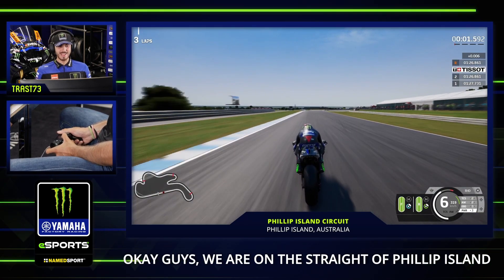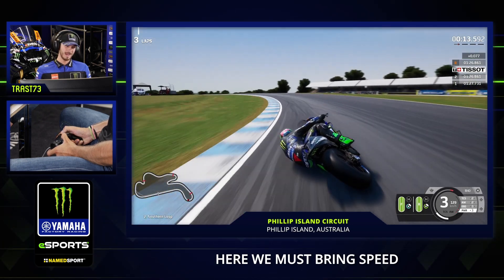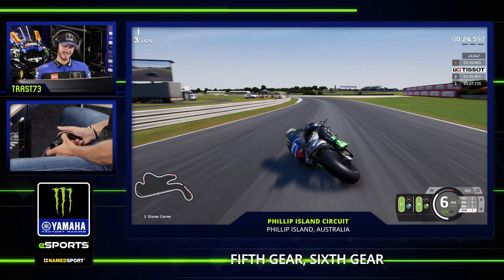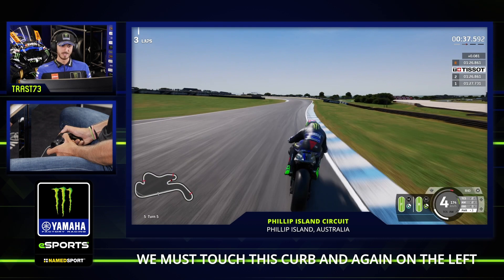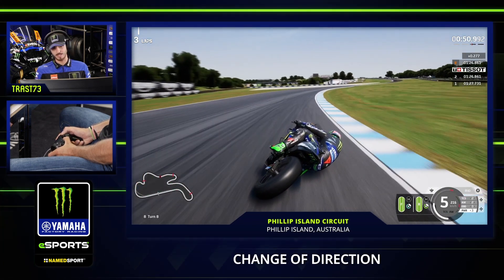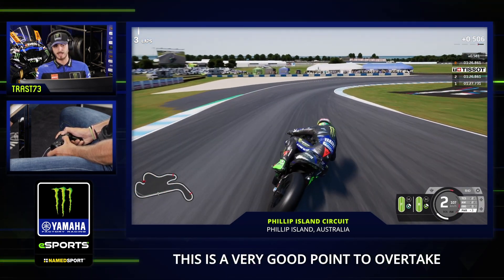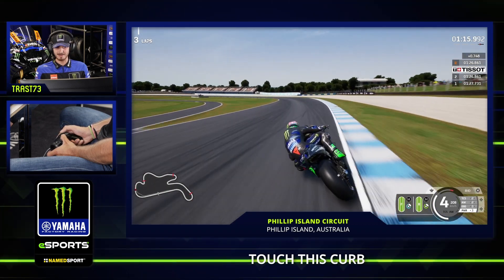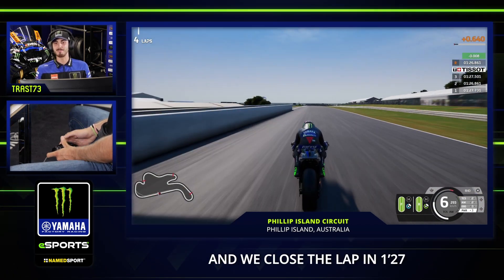2023 MotoGP eSport | Phillip Island - eLap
Oh yeah! Another track by the seaside 🌊 🤩

Phillip Island is one of the most beloved tracks on the MotoGP calendar 🗓  And it's easy to see why: it has a bit of everything 😍